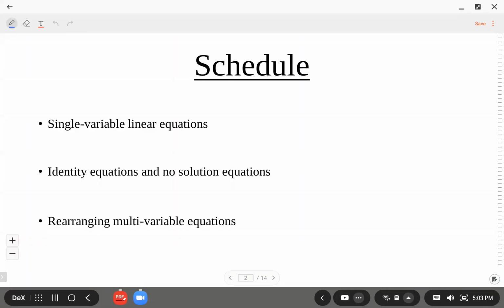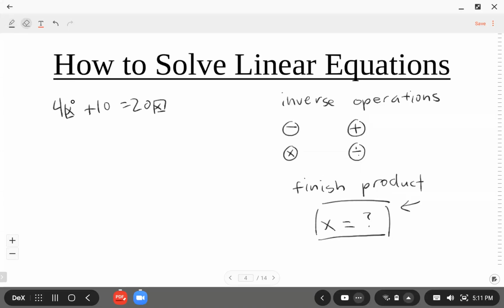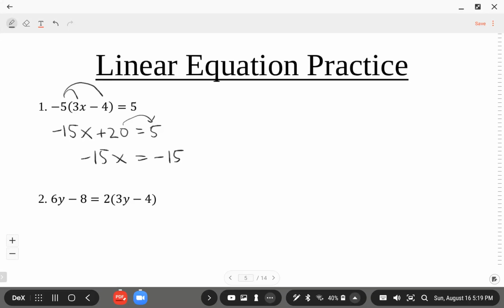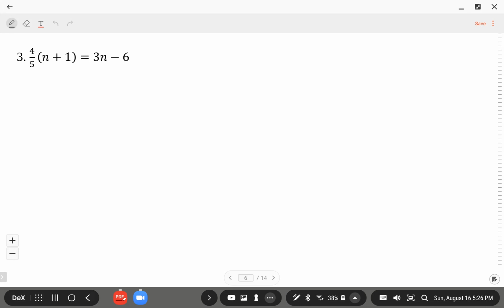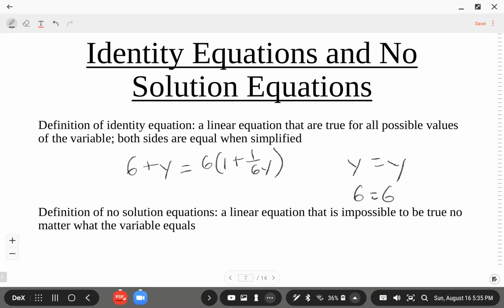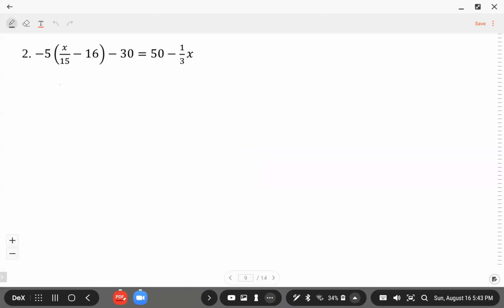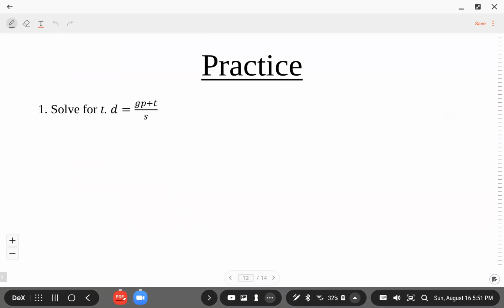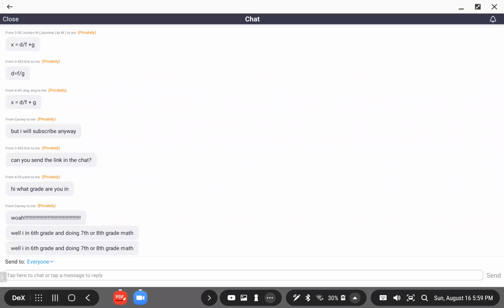7th Grade Mathematics | Algebraic Equations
In this video, students will learn about basic algebraic equations. Topics will include single-variable linear equations, no solution equations, identity equations, and multi-variable linear equations.